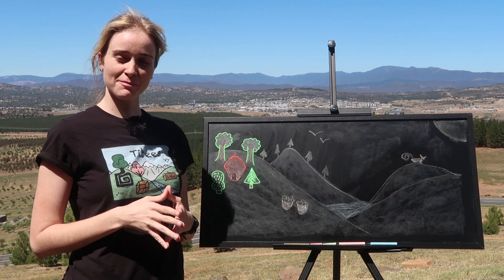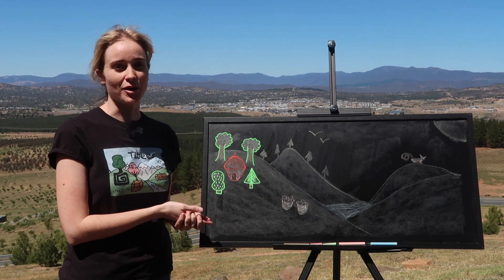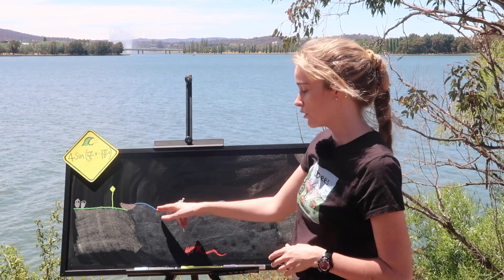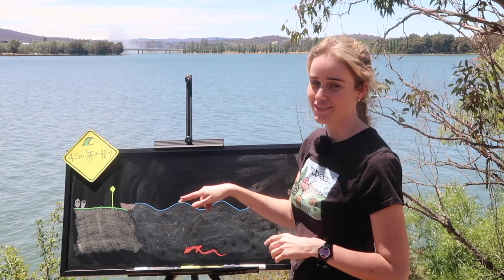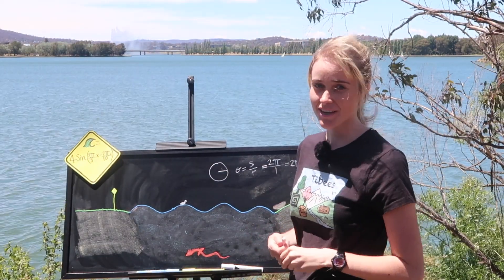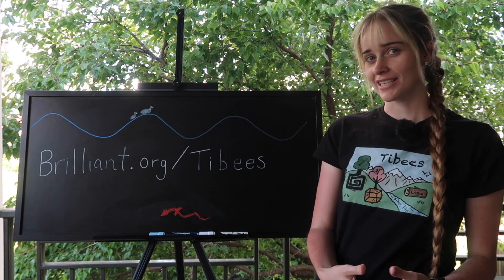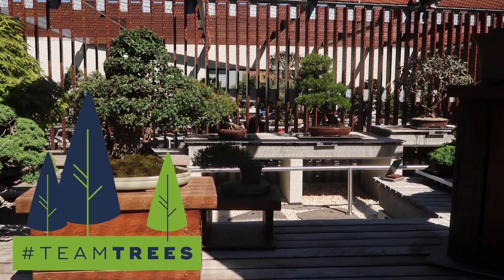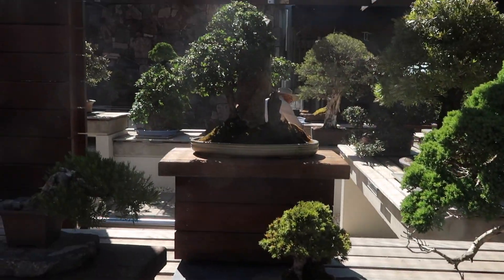Sine waves explained through a story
In this episode of The Joy of Mathematics I cover sine waves through Bob's plight to deliver acorns to some hungry squirrels.

🌲TeamTrees Help to plant 20 million trees around the globe by 2020

Filmed on a Canon G7x m2